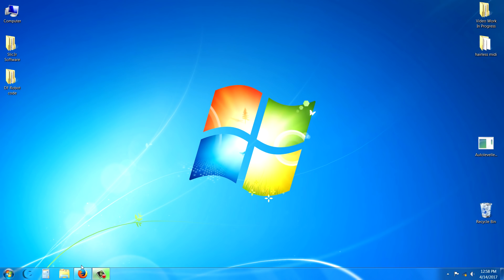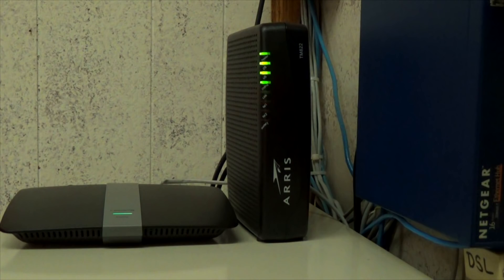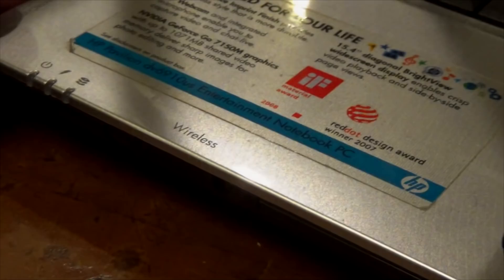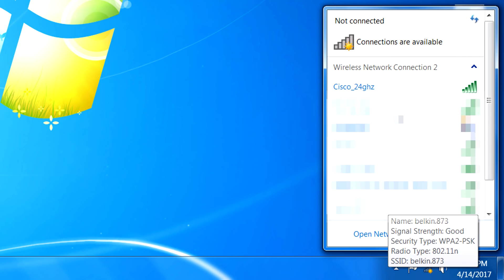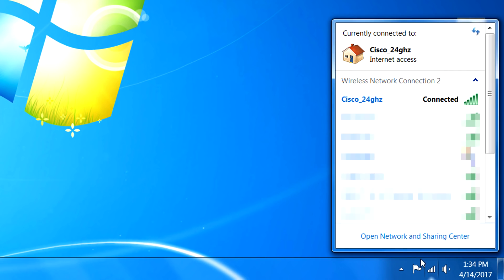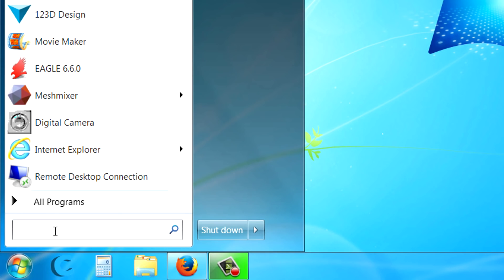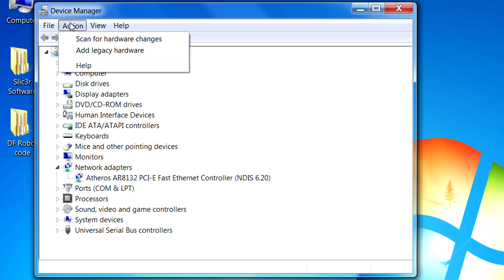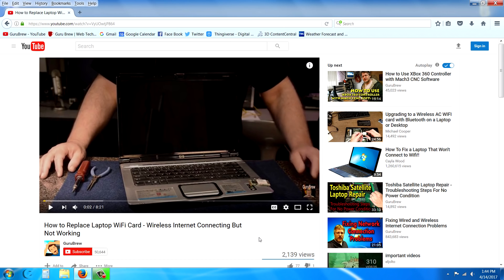Top Fixes for Common Internet WiFi Connection Problems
Internet connection problems thru a WIFI connection can be frustrating to troubleshoot. In this video we outline some of the most common causes of failure and methods used to repair the issue.

Top Reasons and Repairs for Internet W-iFi Connection Problems

If you enjoy these videos you can help support this channel with a dollar or two, generally used for coffee, dog snacks and random crazy gadgets we can take apart at GuruBrew Paypal